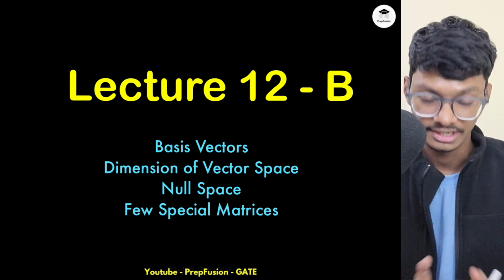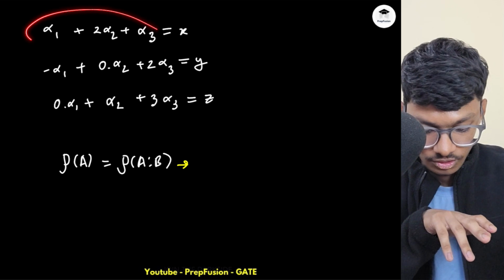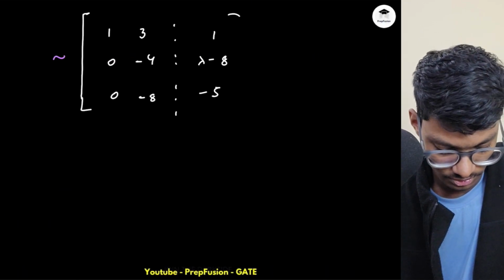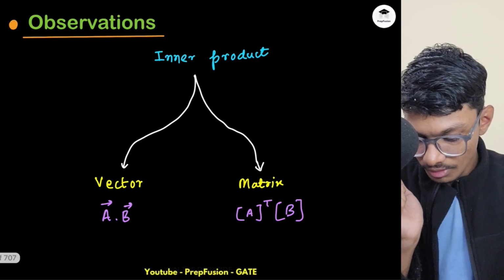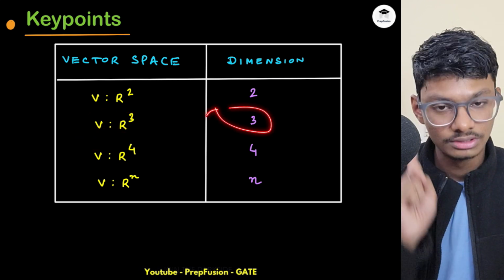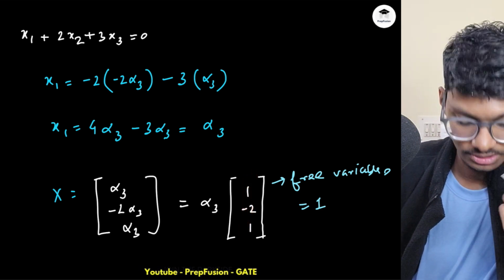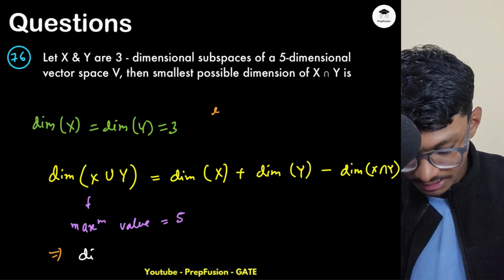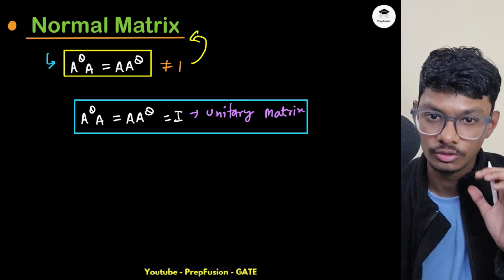Basis Vector, Null Space || Engineering Mathematics || PrepFusion